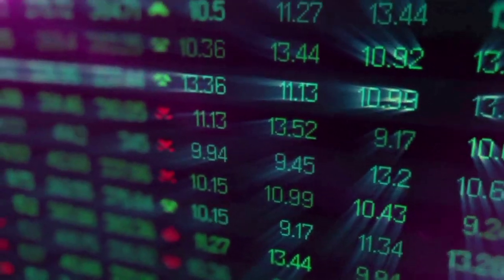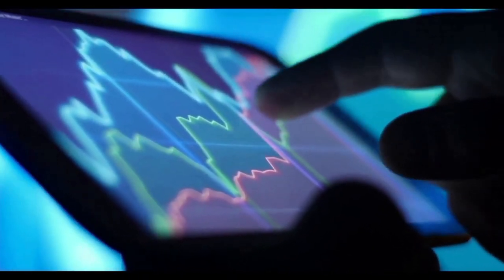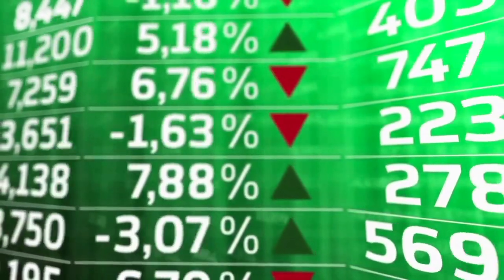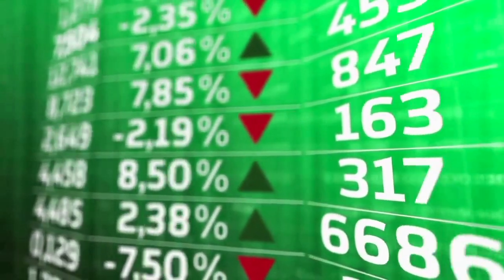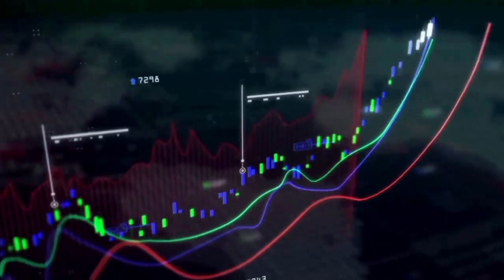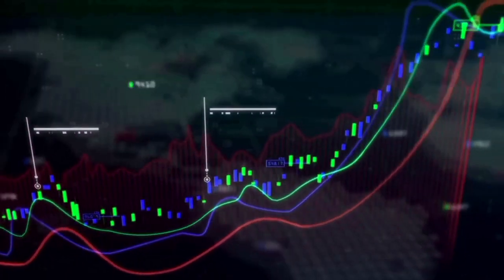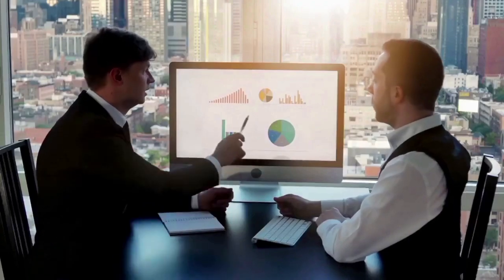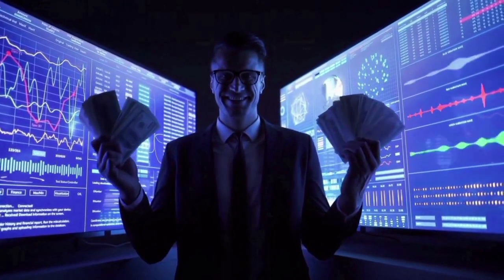STRK CRASH WARNING!🚨 | STARKNET GAMES PRICE PREDICTION & NEWS 2024